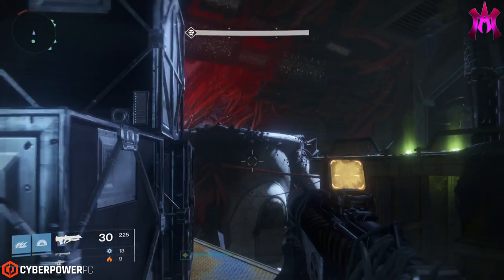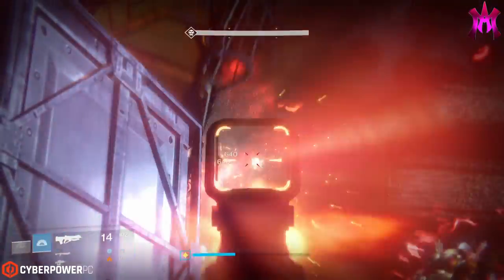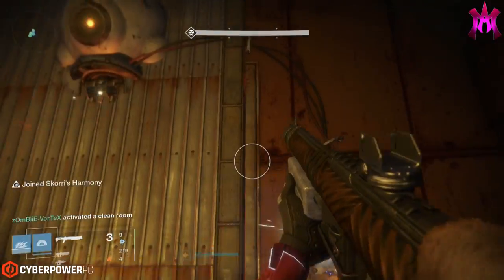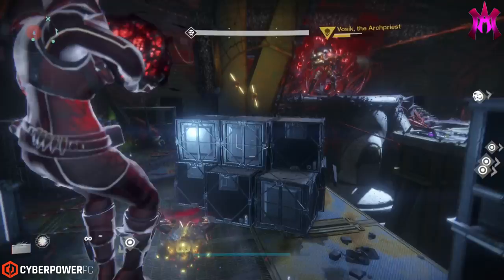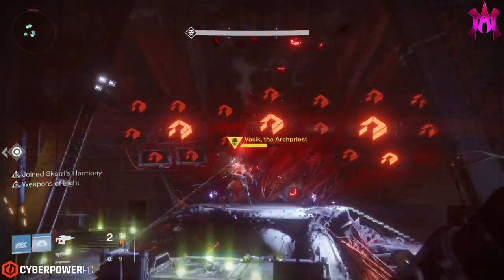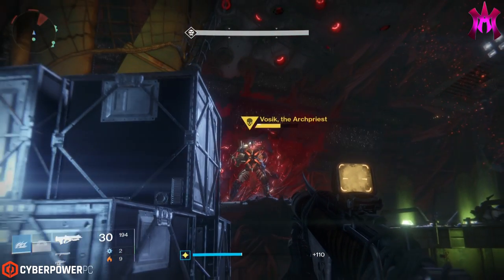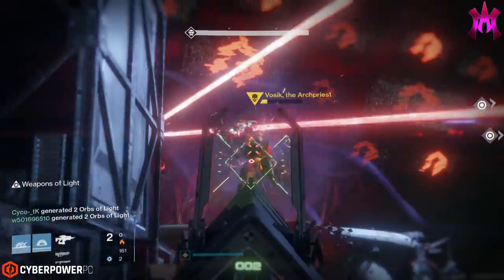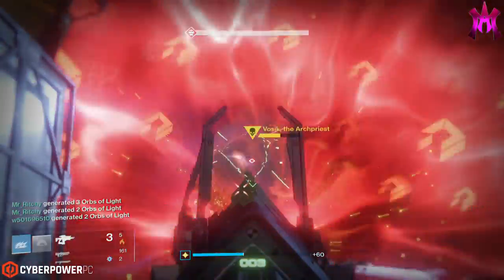Massive Damage Vosik 2 Phase Hard Mode Strat! Destiny How To Skip Vosiks Shank Phase!